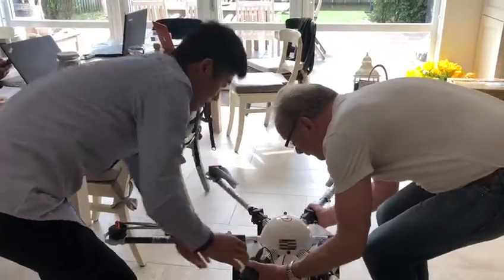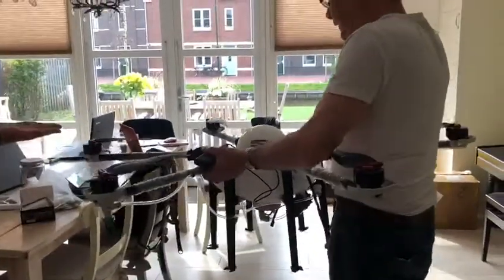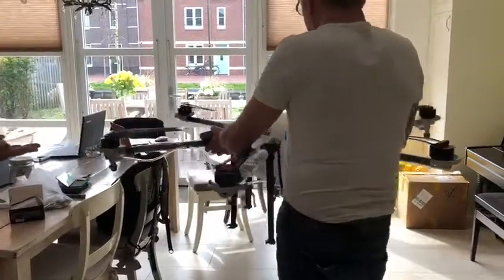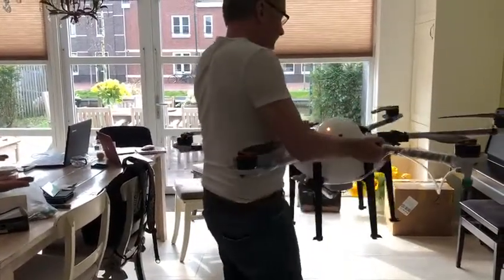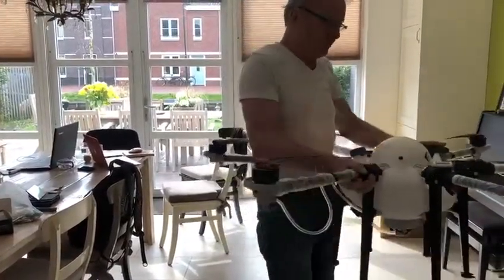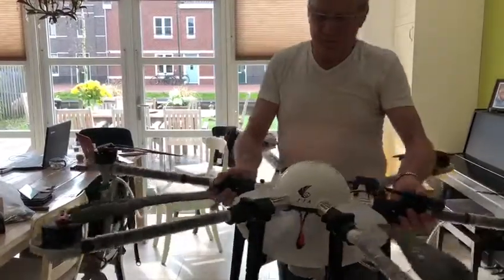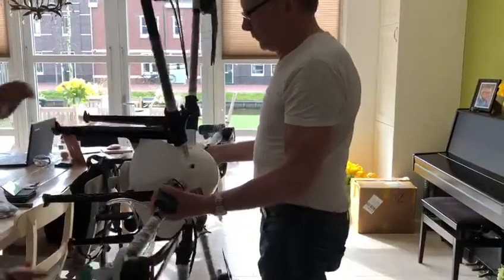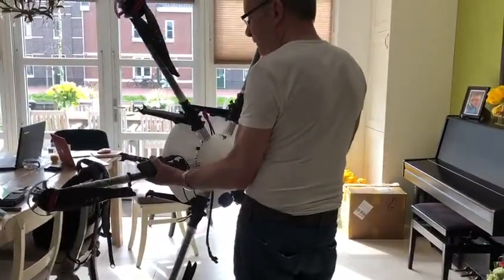M6E training in holland calibration part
TTA farmer training, proud of you,my 65 farmer user!

Done a wonderful job!